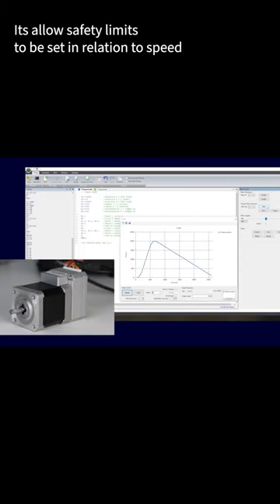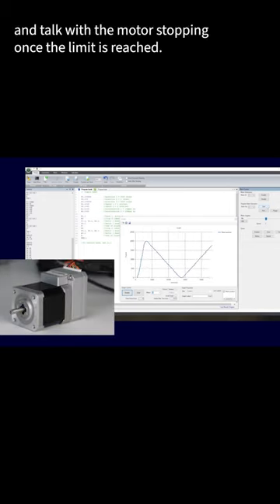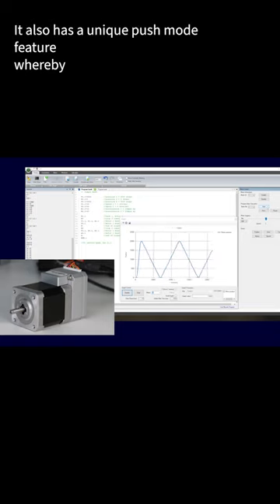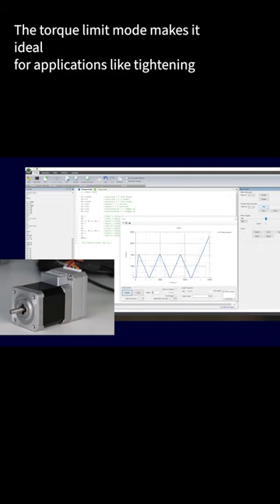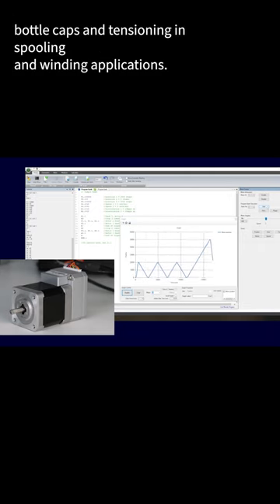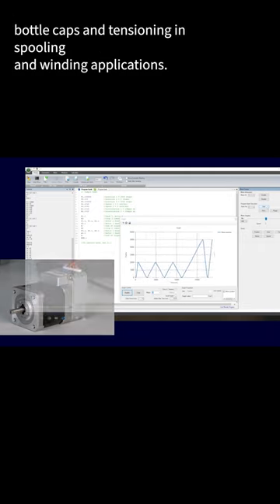What software do I use to program the Cool Muscle Motor?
Cool Muscle Motors can be programmed in Myostat's Control Room Software. Tom Broom our Technical Sales Engineer explains the coding process.